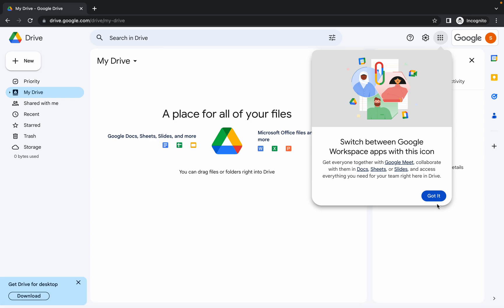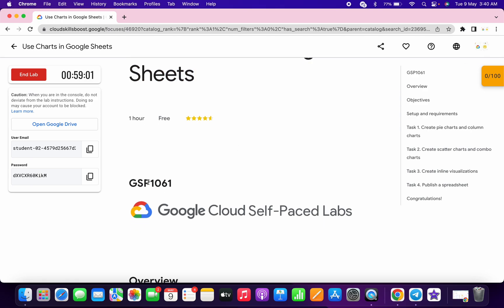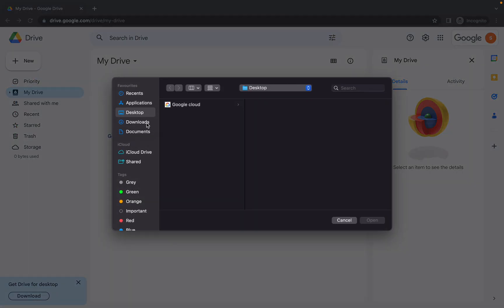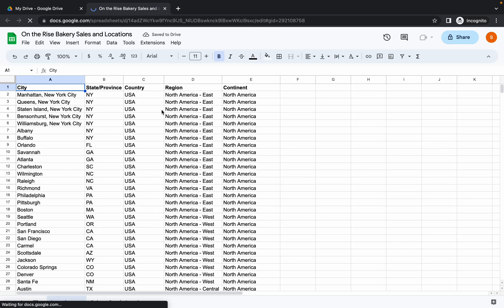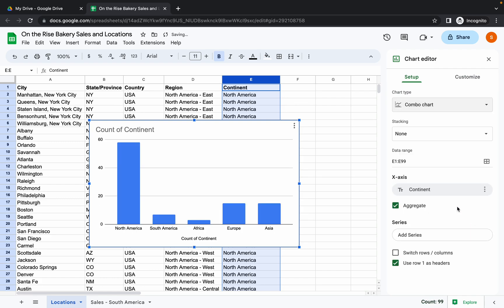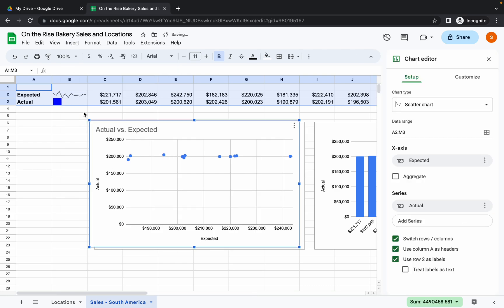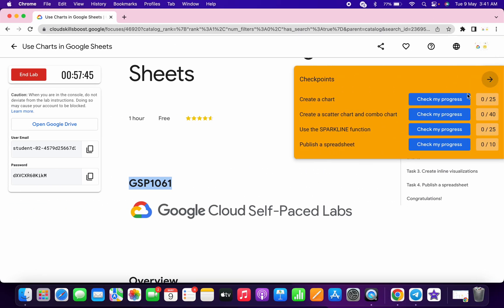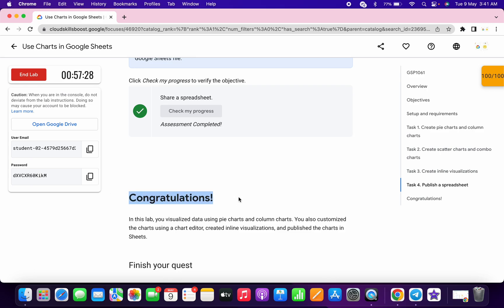[NEW2023] Use Charts in Google Sheets || qwiklabs || GSP1061 || [With Explanation🗣️]